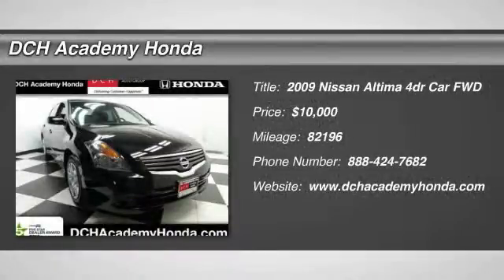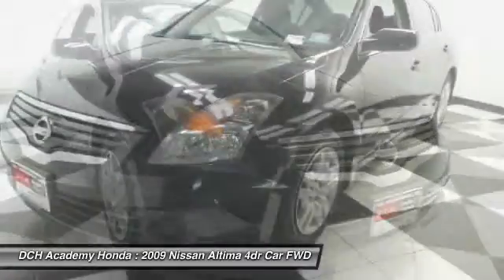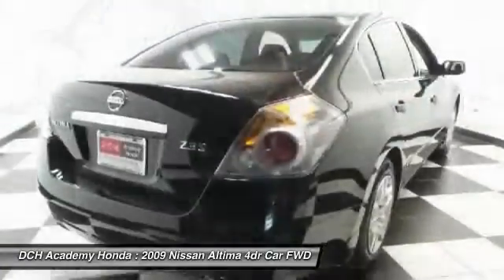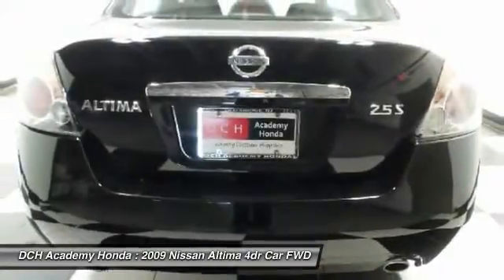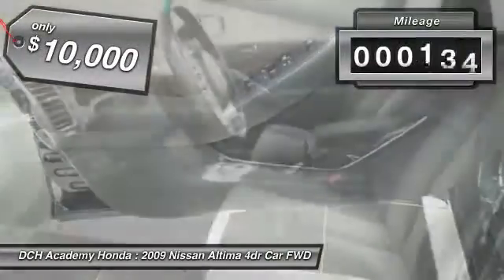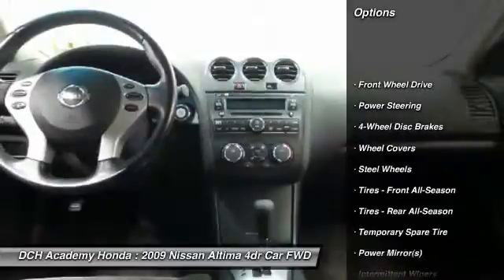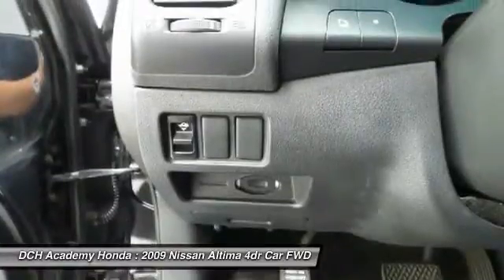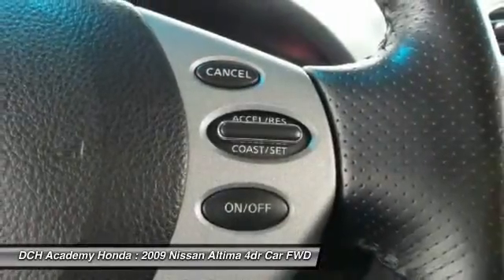2009 Nissan Altima AH52372TA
2009 NISSAN ALTIMA Old Bridge, NJ
Stock# AH52372TA

* * * * * DCH VALUE CERTIFIED * * * * * 23 SERVICE RECORDS FOUND ON CARFAX, KEYLESS ENTRY, 31 MPG Highway, VALUE PRICED, we specialize in obtaining financing for customers who have low credit scores, no credit, bad credit, recent bankruptcy and repossessions. CARFAX REPORT SHOWS 2 OWNERS, 23 SERVICE RECORDS. This DCH VALUE vehicle comes with a 60-point Inspection and Quality Guarantee, 3 Month/Unlimited Mileage $0-Deductible Powertrain Warranty, CARFAX